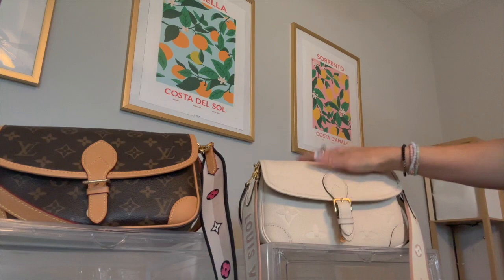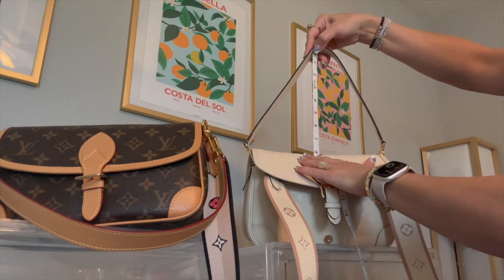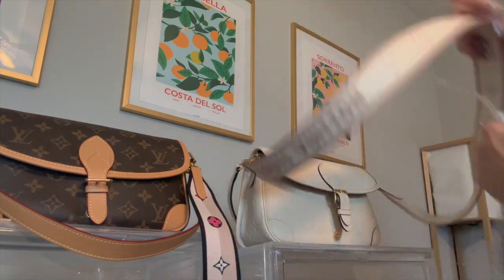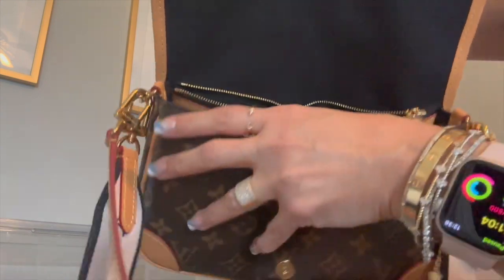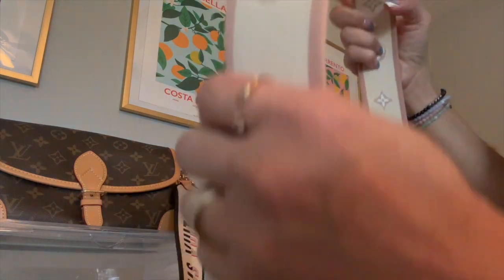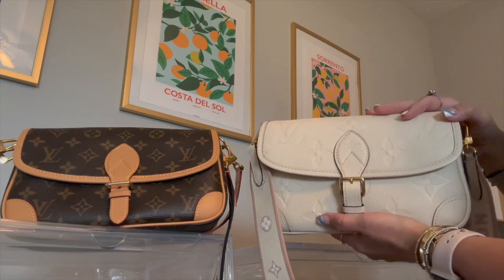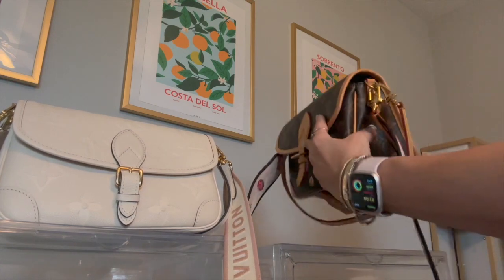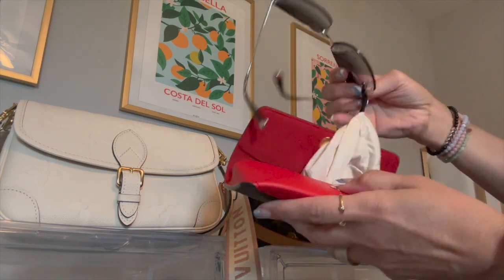LOUIS VUITTON DIANE MONOGRAM EMPREINTE REVEAL & COMPARISON 2023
LOUIS VUITTON DIANE MONOGRAM EMPREINTE LEATHER
Detailed Features:
9.1 x 6.3 x 3.3 inches
(length x Height x Width)
Crème Beige
Embossed supple grained cowhide leather
Supple grained cowhide-leather trim
Microfiber lining
Gold-color hardware
Hook closure
Inside flat zipped pocket
Strap:Removable, not adjustable
Strap drop: 16.9 inches
Handle:Single, removable

for the newest releases of their gorgeous moissanite jewelry.

Please check out LEATHER SOLUTE on Instagram at leathersolute
and Facebook at: Leather Solute for an array of bag products!